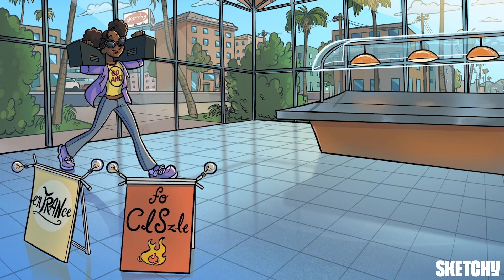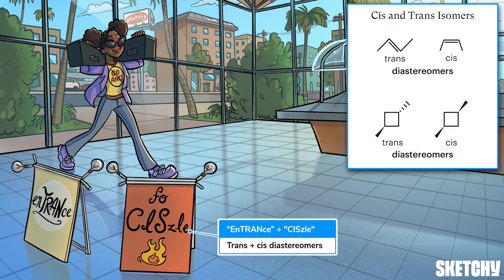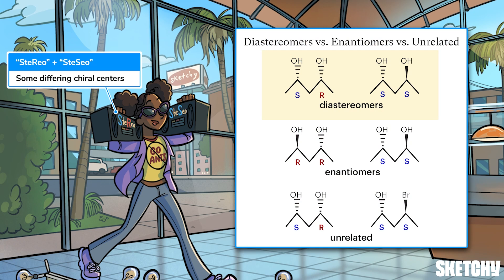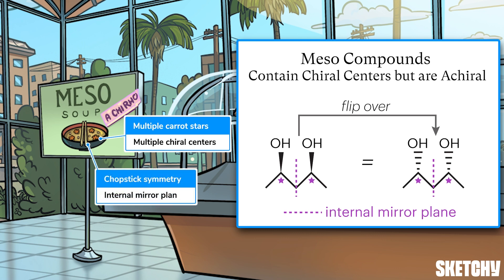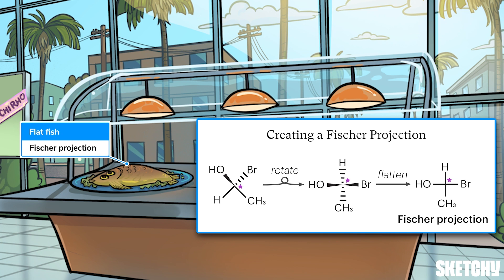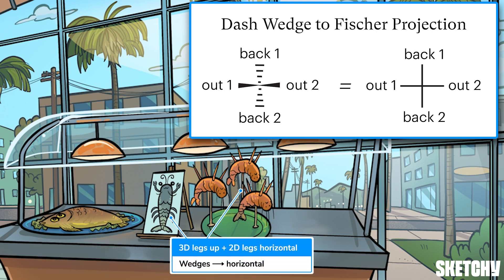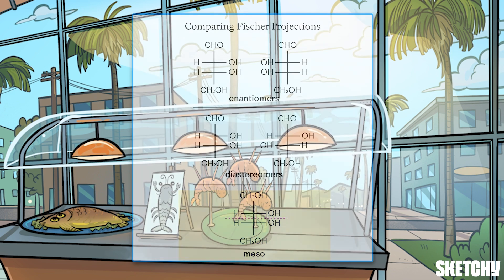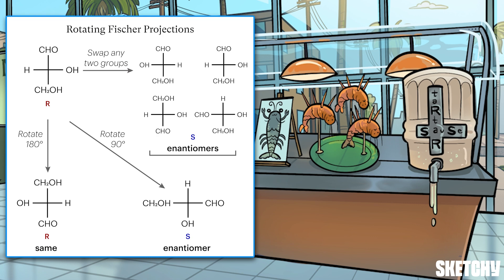Stereochemistry 2: Diastereomers, Meso Compounds & Fischer Projections (Full Lesson) | Sketchy MCAT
Stereochemistry Part 2: Master concepts of stereochemistry including diastereomers, meso compounds, and Fischer projections with our comprehensive educational lesson.

00:00 Introduction
00:47 Diastereomers
03:40 Meso Compounds
04:45 Fischer Projections
07:26 Rotating Fischer Projections
08:52 Sources of Optical Activity
10:21 Symbol Review